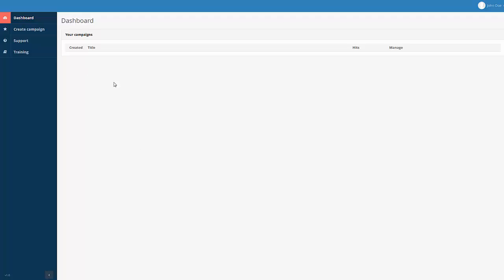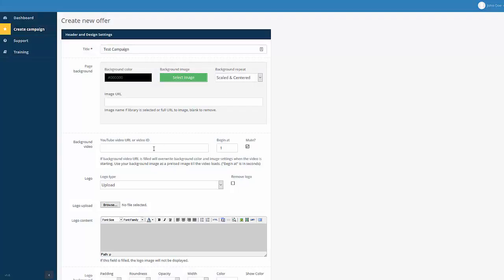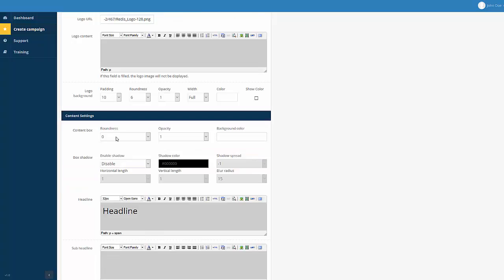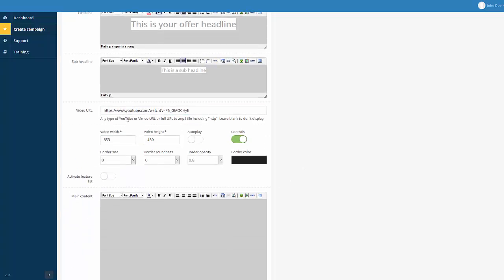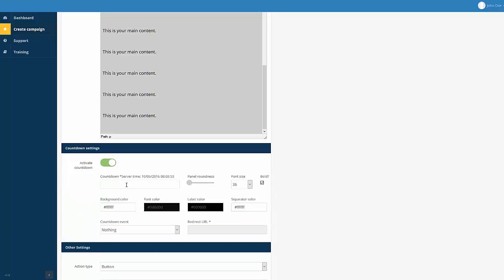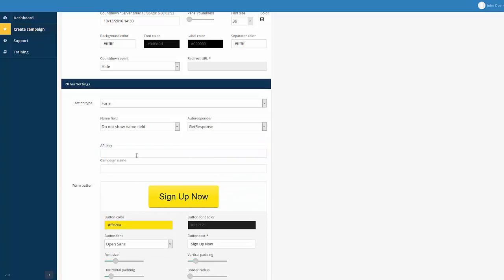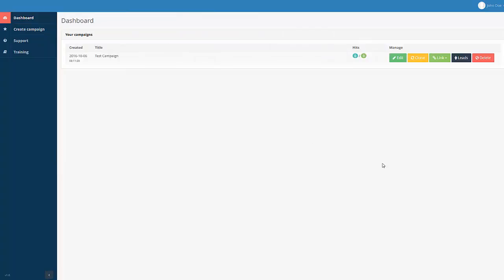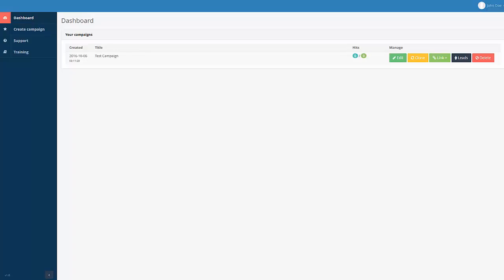Listit.Club Control Example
Create Conversion Crushing Video Deal Campaigns in Minutes. Run Daily, Hourly!